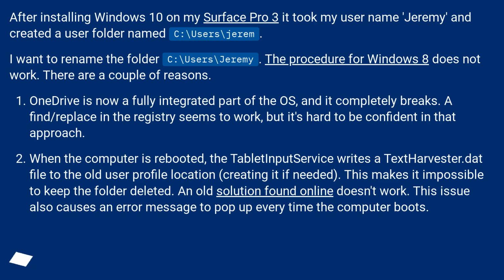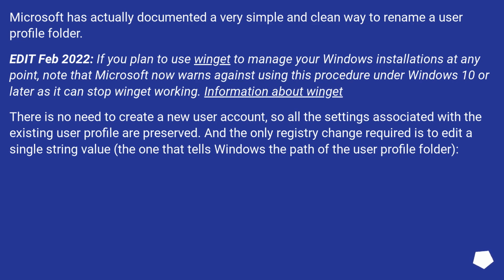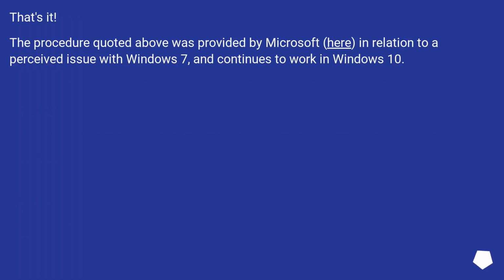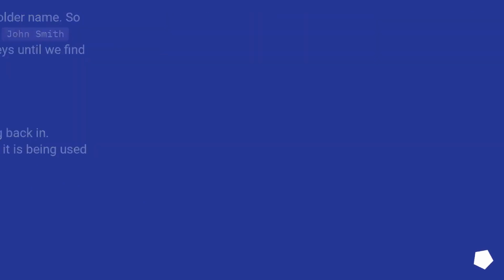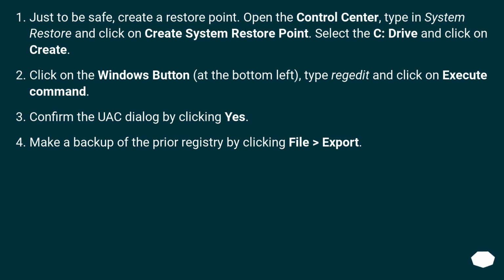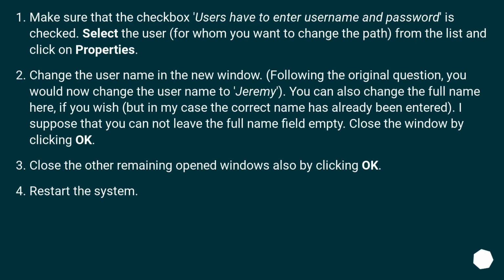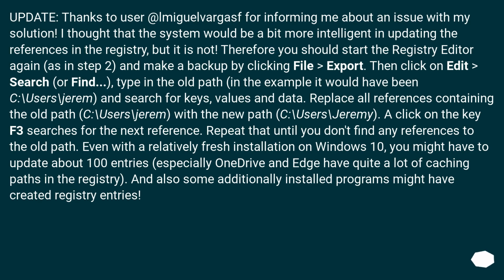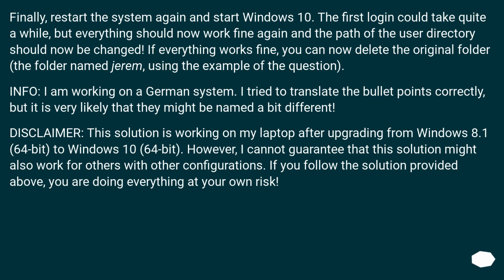How to rename the User folder in Windows 10?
Chapters
00:00 Question
01:06 Accepted answer (Score 204)
02:02 Answer 2 (Score 229)
04:59 Answer 3 (Score 76)
05:47 Answer 4 (Score 54)
10:57 Thank you